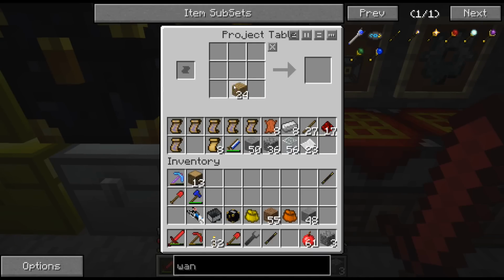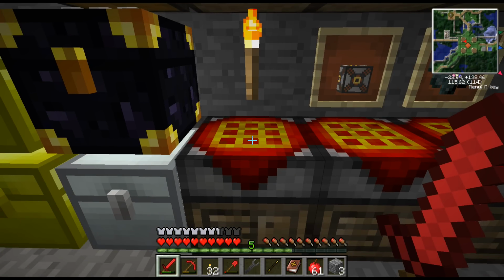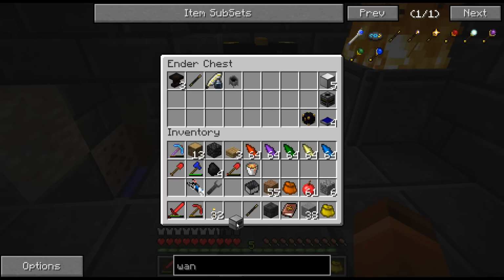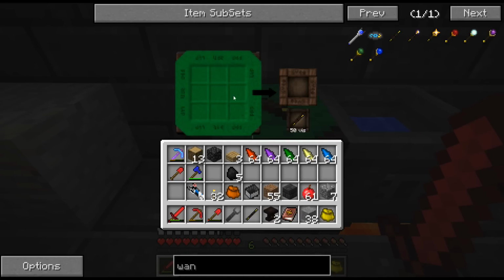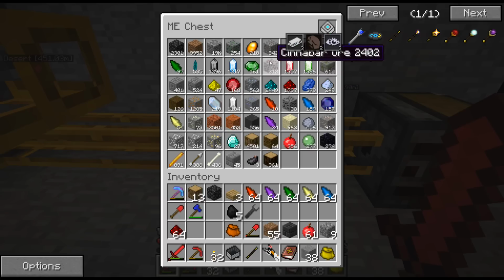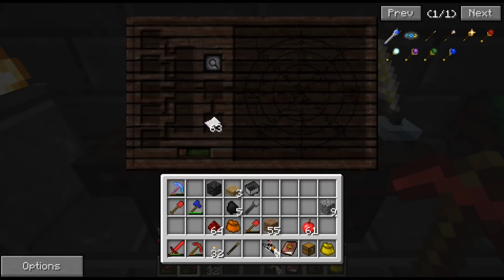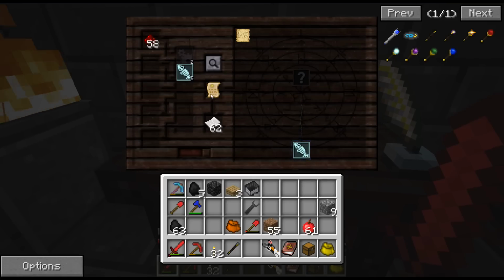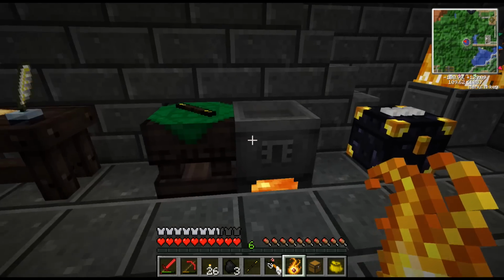DungeCraft - Tekkit & FTB - Thaumcraft - S4 E31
Tekkit

It's rather late in the season again, but it's time to start Thaumcraft!

My Tekkit world download links, DGA pack download, and questions can be found and asked all in this thread

Seed: DCS4Seed4

Minecraft / Tekkit / Technic is a minecraft mods sandbox building game where you build impressive things from a blank world. You can play minecraft solo or on a multiplayer server. For PC and XBOX.